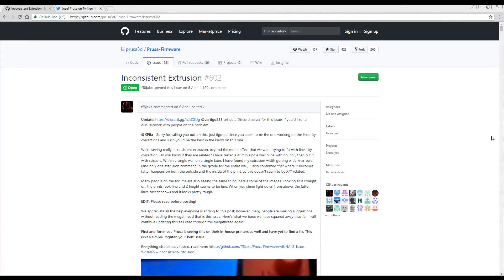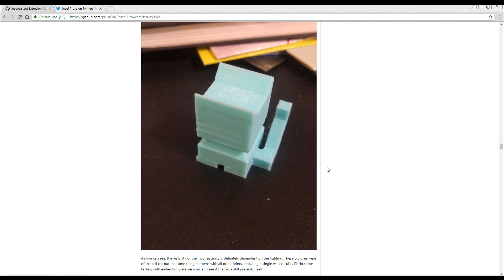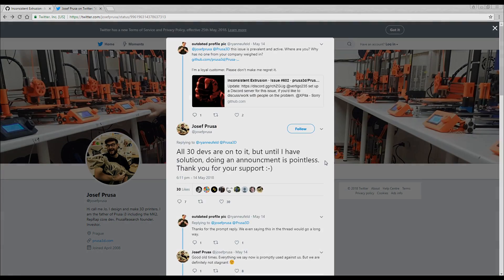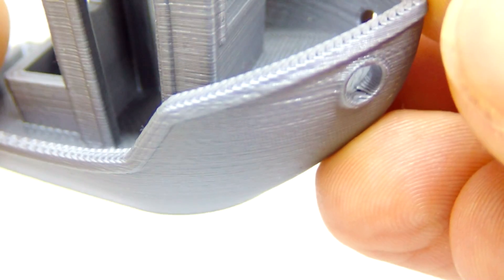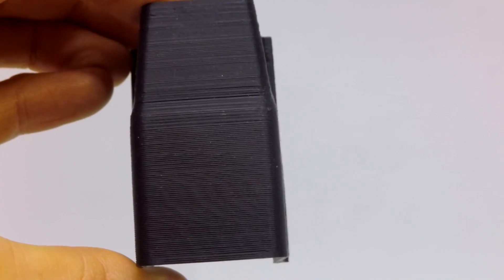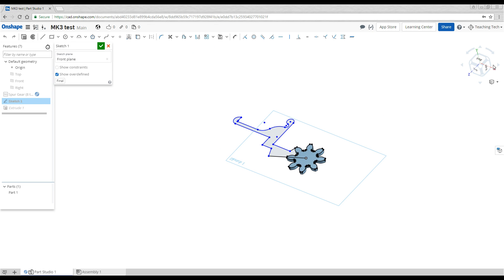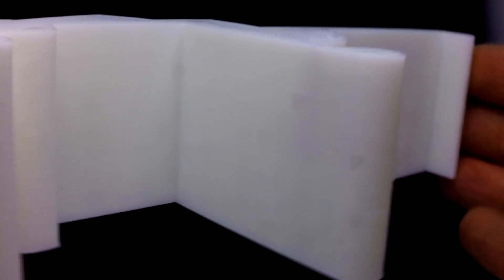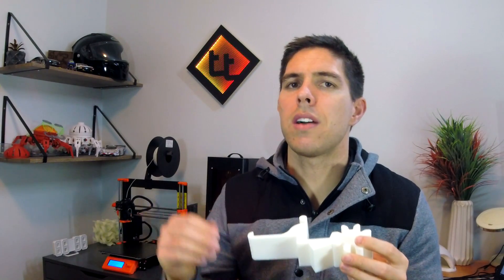Prusa MK3 extrusion issue: Just how bad is it?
There has been quite a nasty and public war over an extrusion issue faced by some MK3 owners. In this video, we recount what happened, analyse the two sides and put a number of MK3 and other prints under the microscope to see just how bad the issue is (for my printer at least). I then design and print a custom part aimed at showing up problem geometry. The test object was printed with linear advance on.

I’m trying really hard not to take sides here, but instead present a balanced summary of the situation. Please note that I’ve tried to setup my close up shots to be as unflattering as possible. In real life, most people would not think there was an issue with most of these prints. Keep this in mind before commenting.

My printer seems to be largely unaffected but I acknowledge the frustration those people worse off than me might be feeling. I'm really grateful of all the wonderful people in the community working around the clock on tryng to solve this!